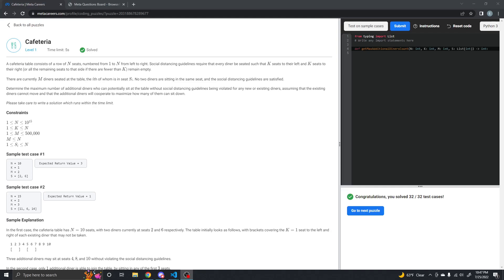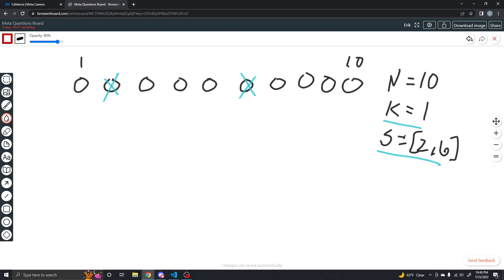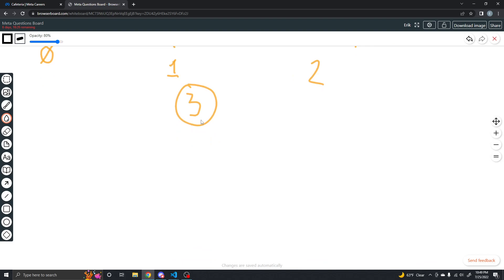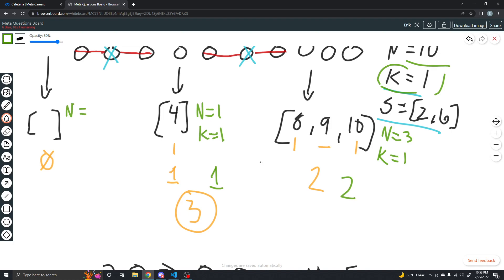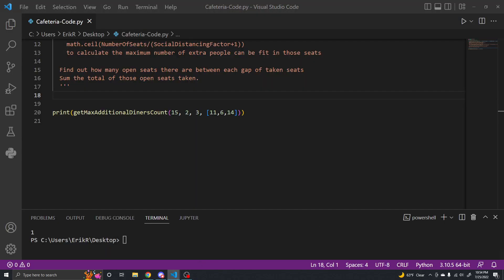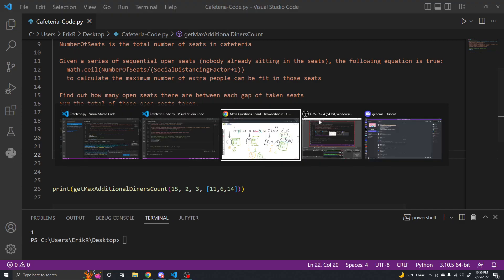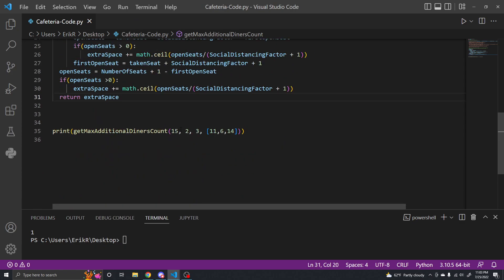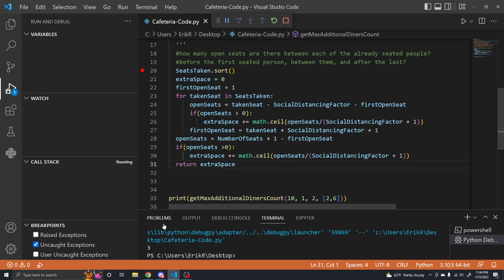Coding Puzzle - Cafeteria Problem